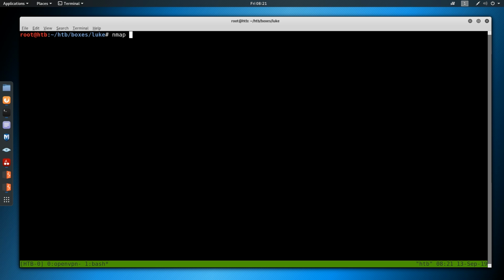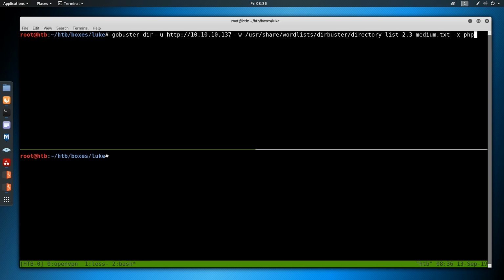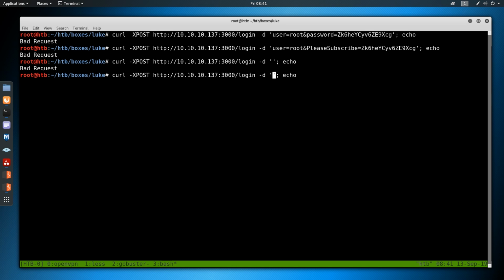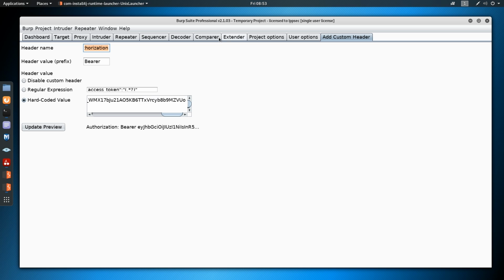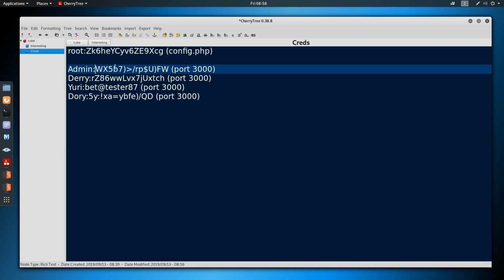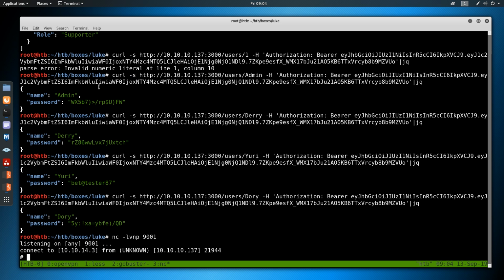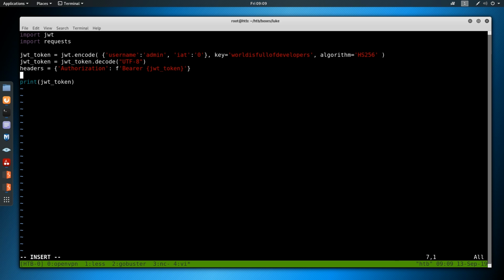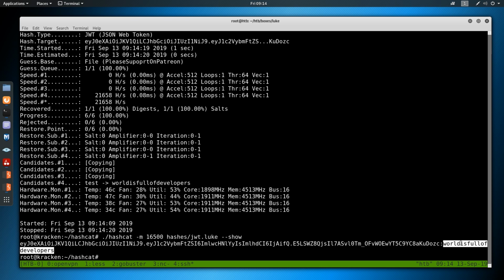HackTheBox - Luke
00:40 - Begin of Recon
02:45 - Checking FTP to get a note
03:38 - Going to each of the three websites
04:30 - Running Gobuster on port 80/3000
06:30 - Taking notes of all the login pages (forgot Ajenti)
07:55 - config.php found which has a password
10:15 - Discovering /login on port 3000 accepts username=&password=
11:25 - Successful login! JWT Token returned
14:00 - Using curl to add the JWT Token in the header to access other api endpoints
15:10 - Using BurpSuite to add headers
18:30 - Navigating the Rest API to dump the usernames and passwords
20:30 - Attempting logins on other services
21:30 - Derry can login to /management
22:50 - Ajenti Password! Lets try logging in
22:30 - Ajenti has a virtual terminal that is running as root!
26:20 - Extra Content - Getting a reverse shell
28:30 - Grabbing the JWT Secret, so we can forge our own tokens!
29:10 - Creating a python script to generate JWT Tokens
30:20 - This token has no expiration time, and is assigned at 0.  Should never expire!
31:30 - Adding Requests to our script, so the script can make web requests
33:15 - Lets try removing all signing algorithms from the token and see if server accepts it
34:40 - Cracking the JWT Token Signing key with Hashcat